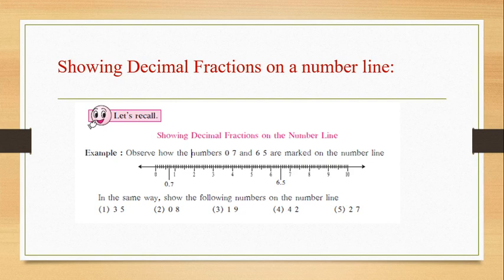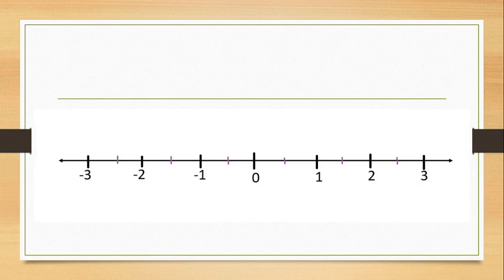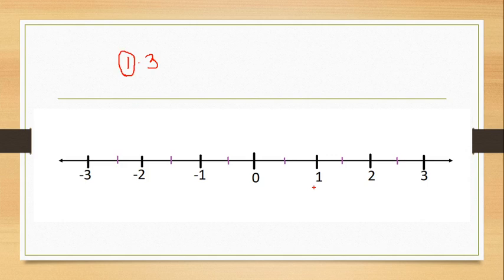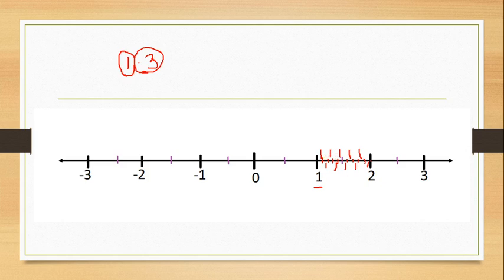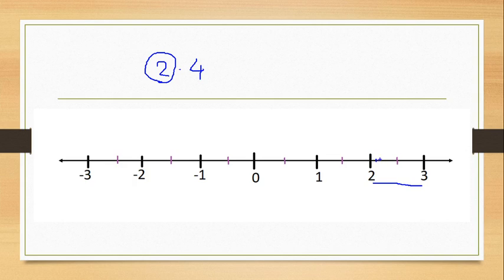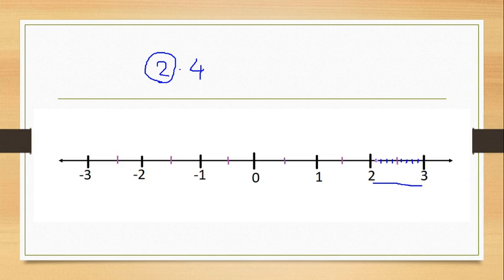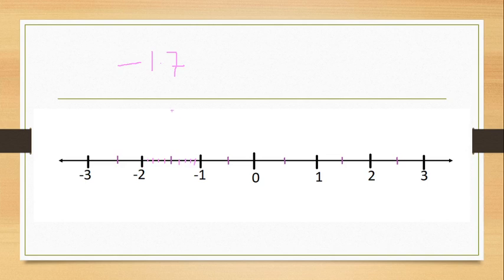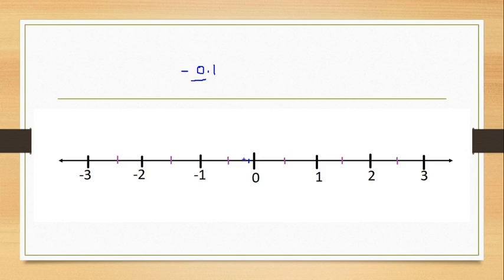Decimal fractions part 2